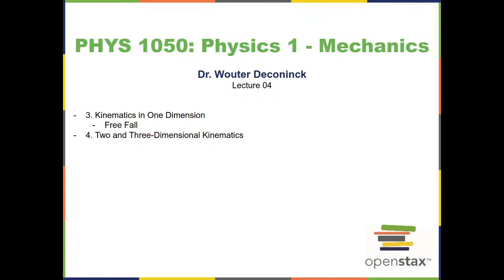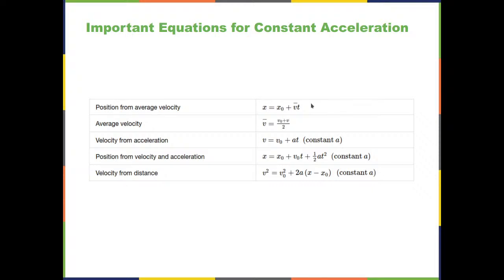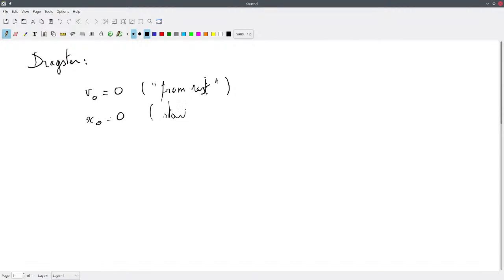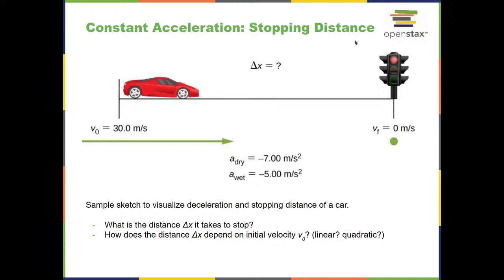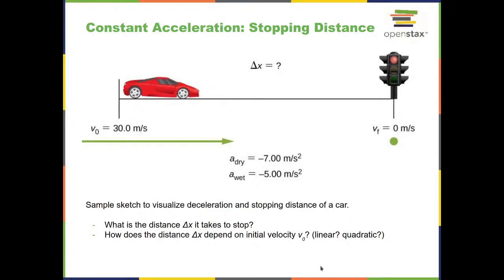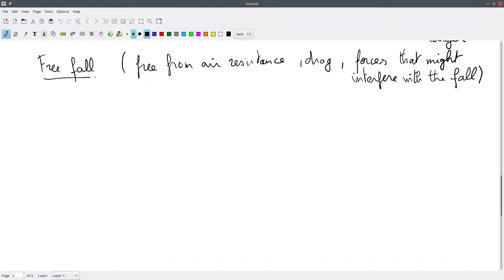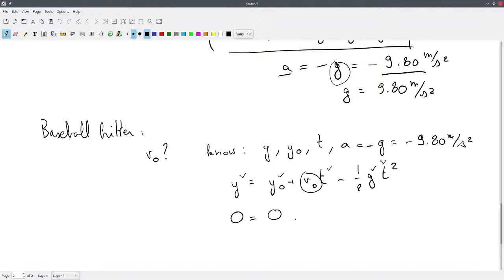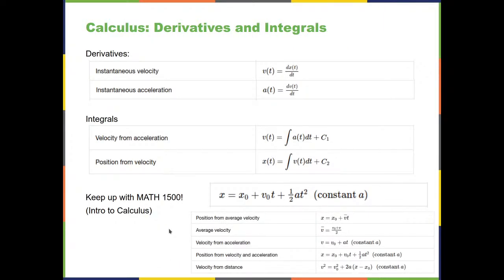PHYS 1050 - Physics 1: Mechanics - Lecture 04: Kinematics in One Dimension, Free Fall